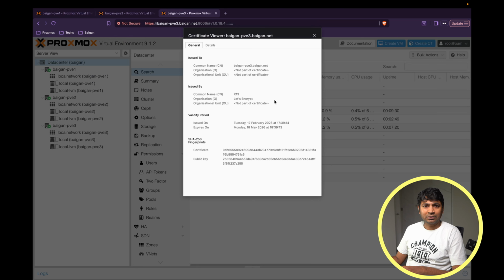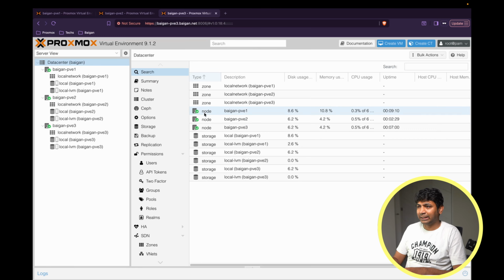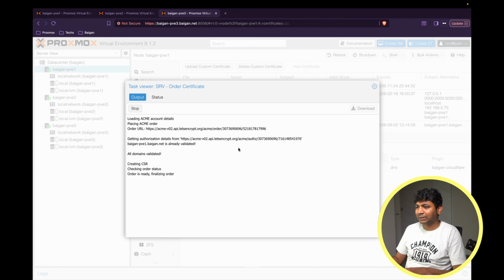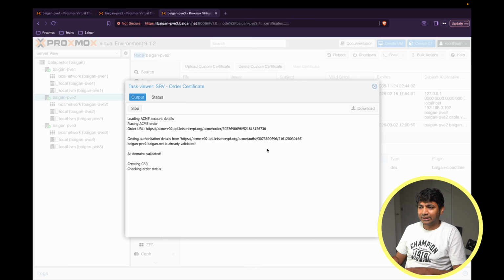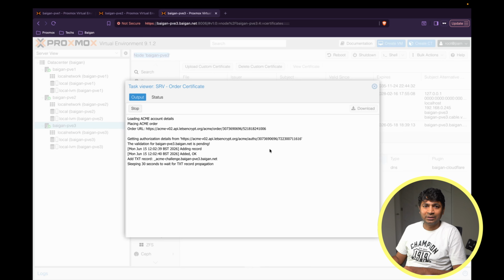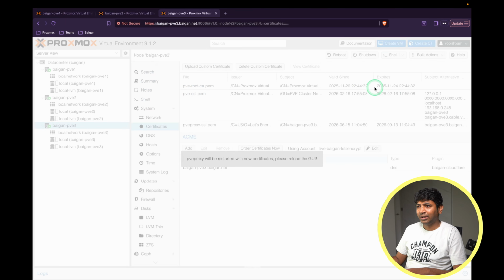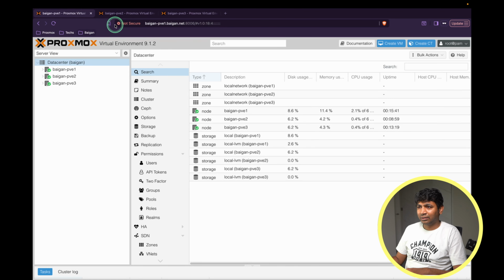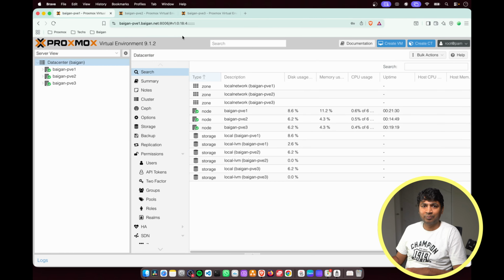Homelab 113 - Proxmox Renew Expired Certificate | Fix Browser Not Secure Warning After ACME Renewal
In this video, I show how to renew an expired Proxmox certificate and fix the browser “Not Secure” warning after renewing the certificate using ACME.

In the previous video, we completed Proxmox certificate creation using Let’s Encrypt and OpenSSL.

In this video, we continue from there and renew the certificate on multiple Proxmox nodes: `pve1`, `pve2`, and `pve3`.

We also cover a common issue where the certificate renewal is successful, but the browser still shows the old expired certificate. The fix is to restart the Proxmox web proxy service using:

```bash
systemctl restart pveproxy

After restarting `pveproxy` and refreshing the browser, the secure lock symbol appears correctly.

* How to check an expired Proxmox certificate
* How to renew the certificate using ACME
* How to renew certificates on multiple Proxmox nodes
* Why the browser may still show “Not Secure”
* How to restart `pveproxy`
* How to confirm the secure certificate is working in the browser

## Commands used

```bash
systemctl restart pveproxy
systemctl status pveproxy --no-pager -l

## Important Note

Always open Proxmox using the hostname or domain name included in the certificate. If you open Proxmox using the IP address, the browser may still show “Not Secure” because the certificate name may not match the IP address.